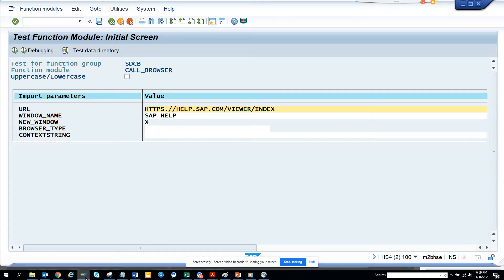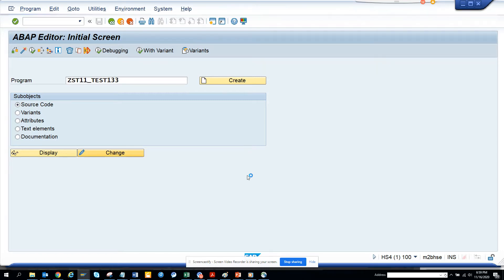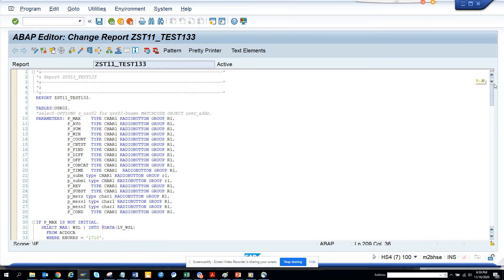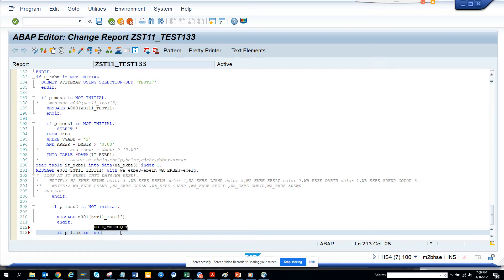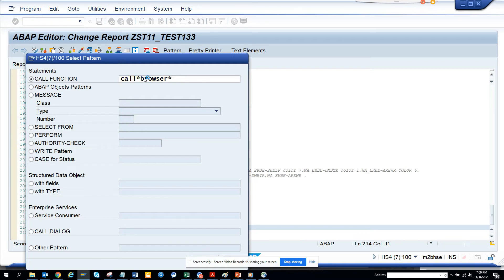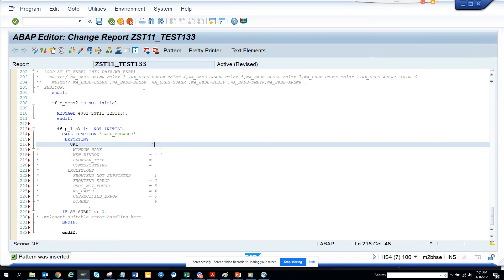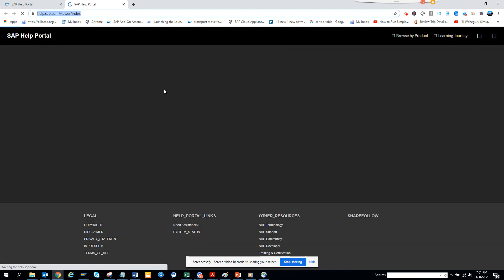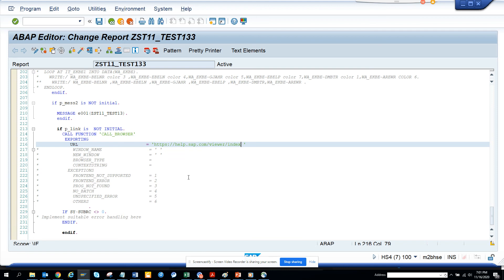SAP ABAP: How to call a Website or Web Address or External Link inside an ABAP Program